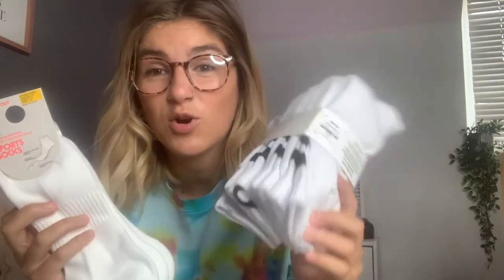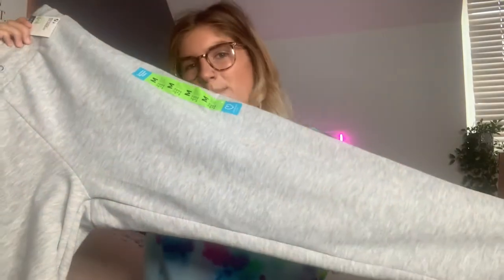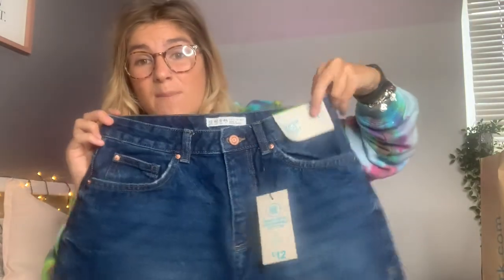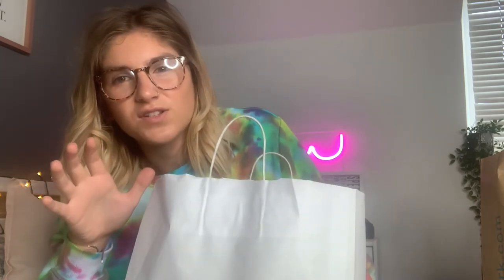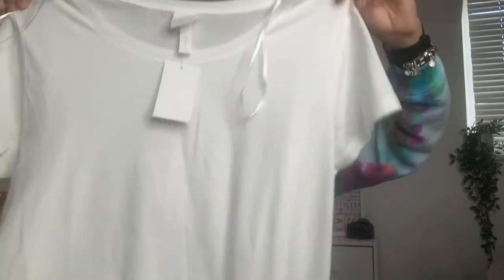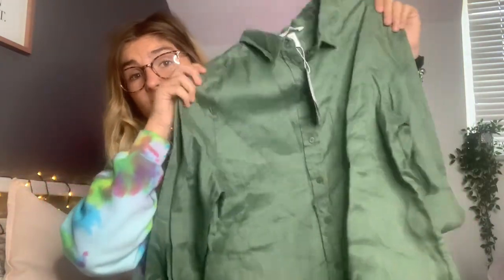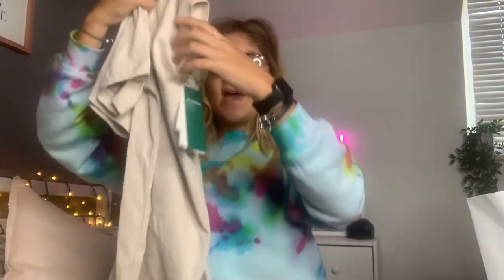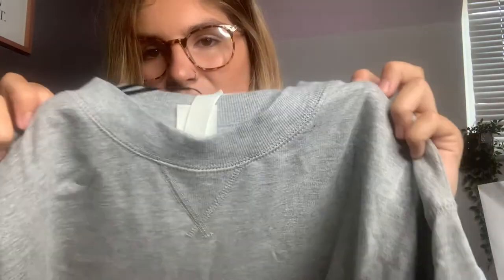HUGE SUMMER CLOTHING HAUL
Hello everybody! Thank you for taking the time to watch my videos and I hope to see you next week :) Thank you so much for all of your support over my last few videos :)

Erin x